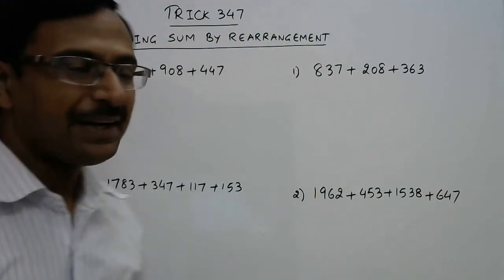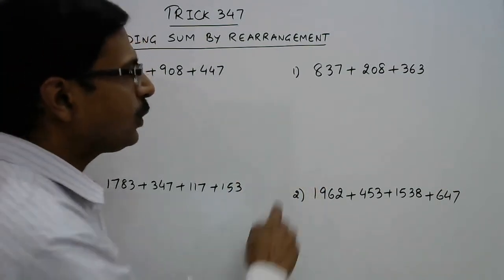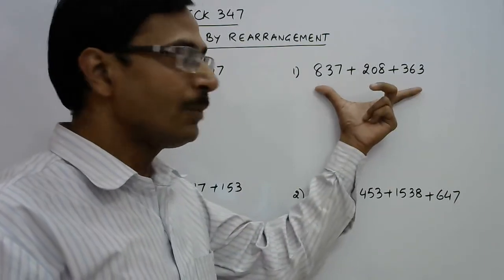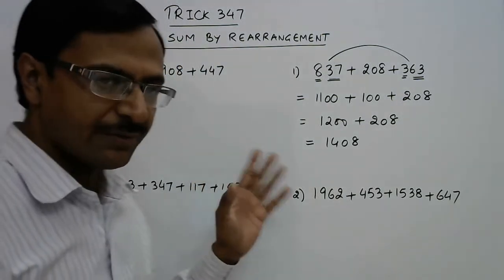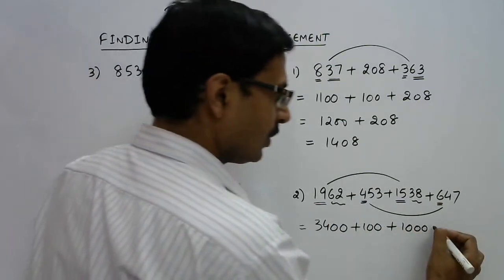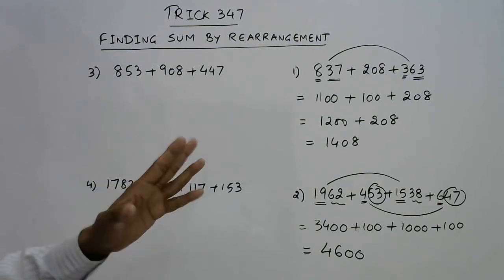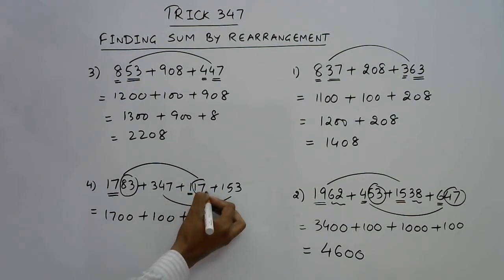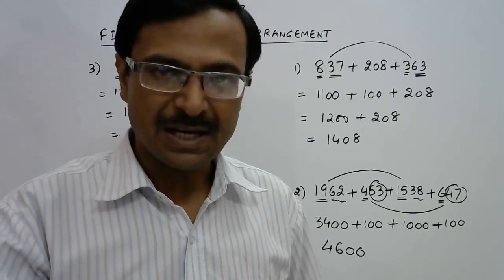Trick 347 - Oral Addition Using Rearrangement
Teach children this amazing method of adding large numbers by the method of rearrangement. These type of simplification problems are very common in competitive exams. so it is a MUST WATCH VIDEO FOR EVERY STUDENT. for more videos, keep visiting: